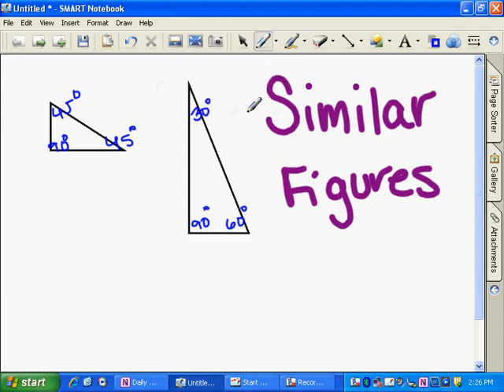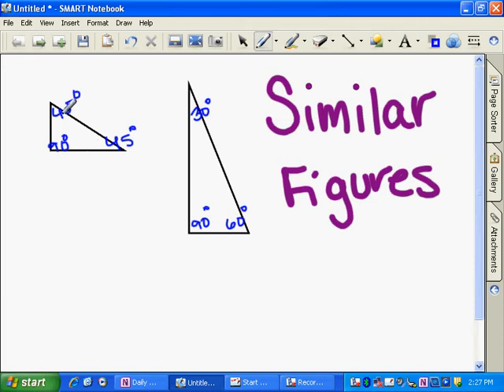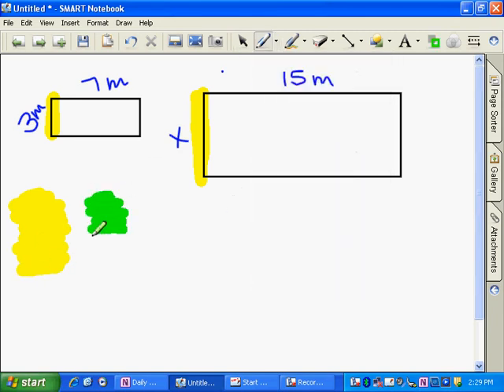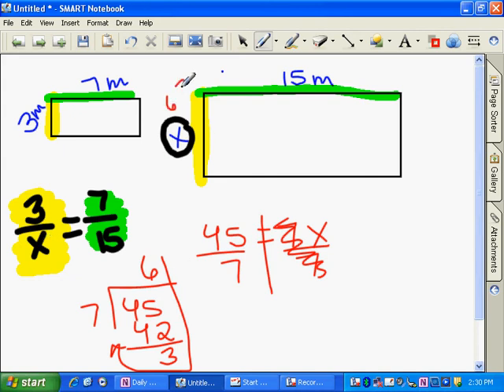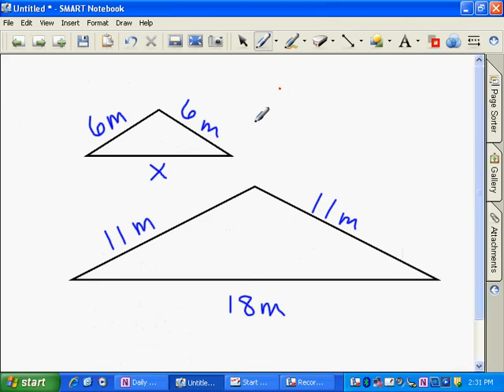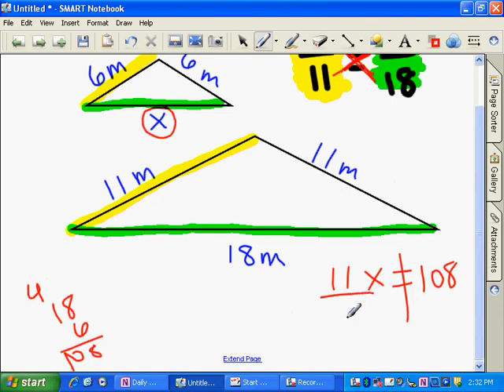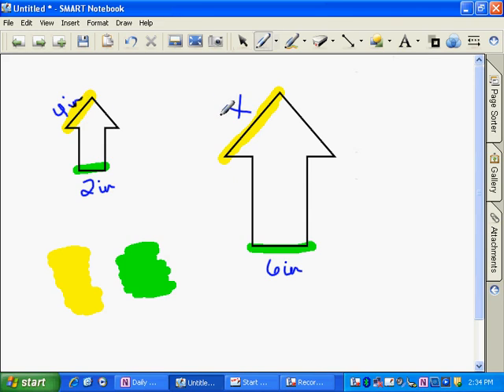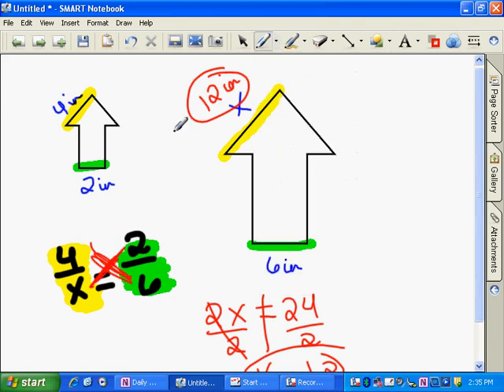Similar Figures.avi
This video reviews what similar figures are and how to find the missing side of a figure when you know the dimensions of a similar figure.